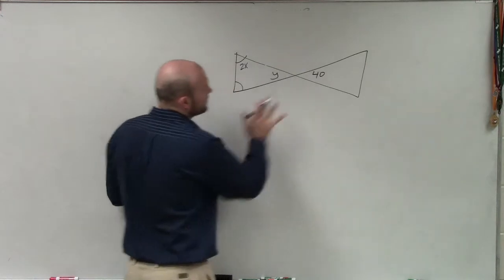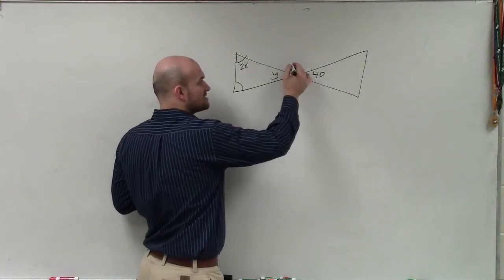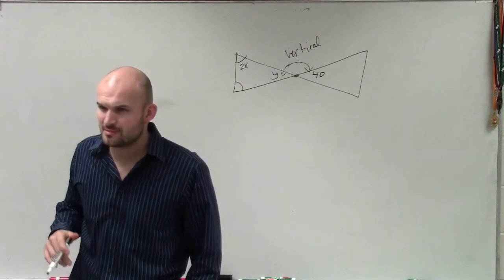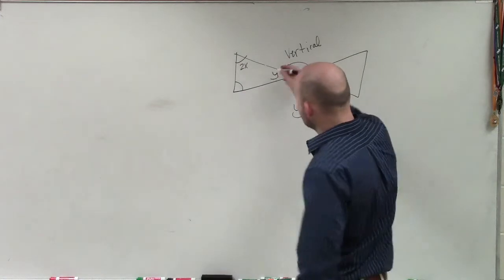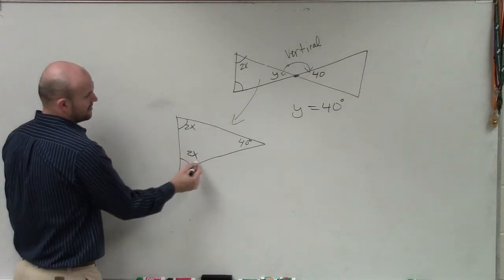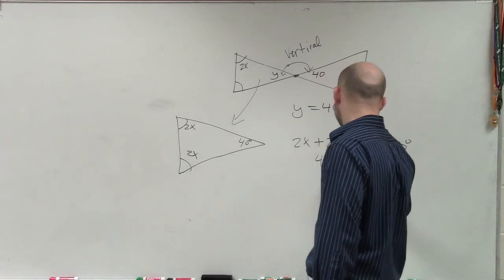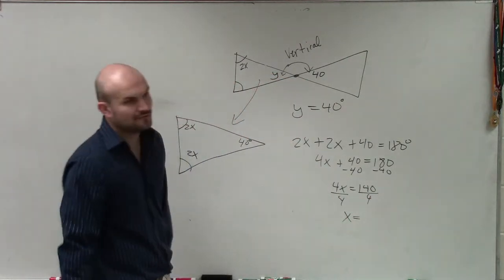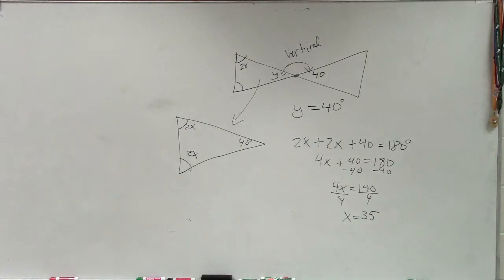Determine the the Values of X and Y Using Congurent Triangles